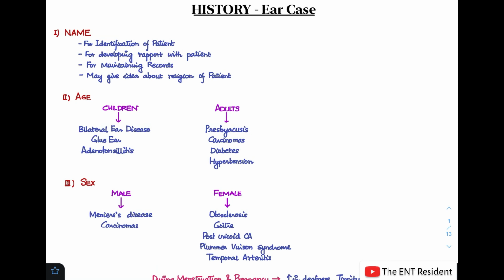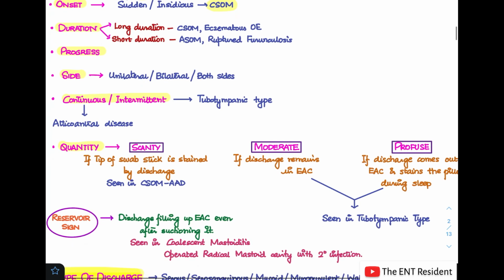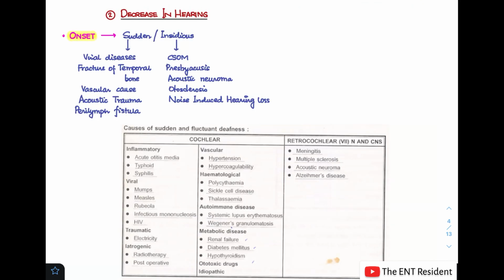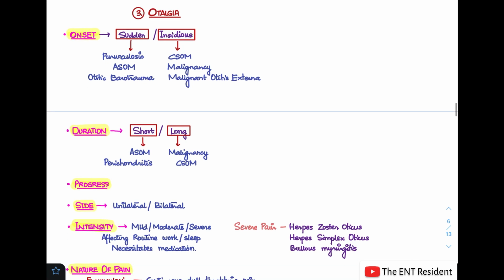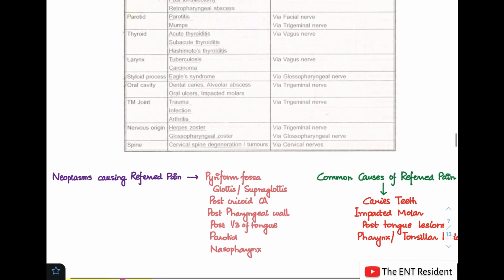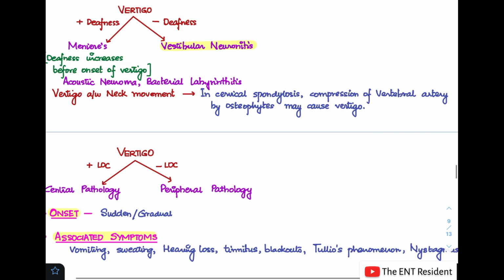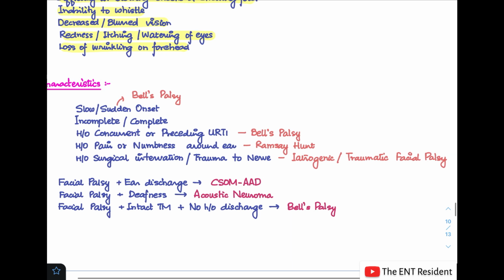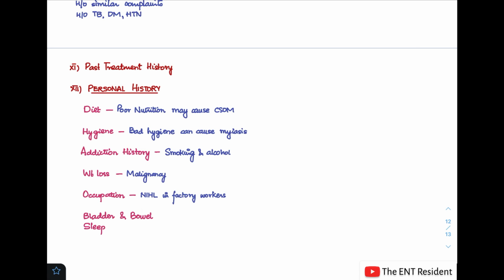ENT History Taking | History Taking in Ear Case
In this video, we’ll learn how to take History for an ear case. This is perfect for medical students, and ENT residents.
🌏 For International Students: Buy Complete Notes on History Taking in ENT (Ear, Nose Throat)

🔍📚 What you'll learn:
- Importance of taking patient details like name, age, sex, religion, address, occupation?
- What are the Chief Complaints in an Ear case?
- How do you describe each complaint in details?
- What is the importance of Past history, Family history, Personal history?

Chapters:
0:00 Start
0:38 Patient particulars
2:49 Chief complaints
3:51 History of present illness
4:04 Otorrhoea / Discharge from ear
10:04 Decrease in hearing / Hearing loss
14:52 Otalgia / Pain in ear
22:16 Vertigo
25:43 Tinnitus / Ringing in ears
29:22 Facial Palsy
31:10 Positive and Negative history
31:58 Past history
33:43 Family history
34:22 Personal history

This is a high-yield topic for MBBS prof & MS ENT exams.